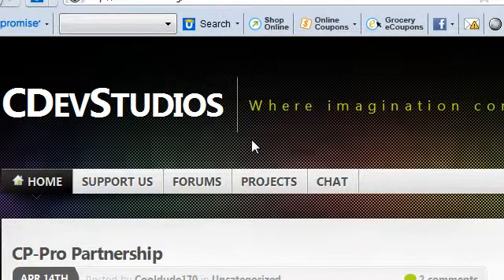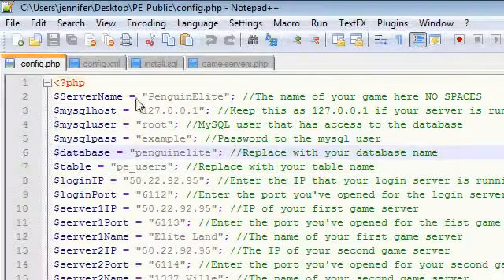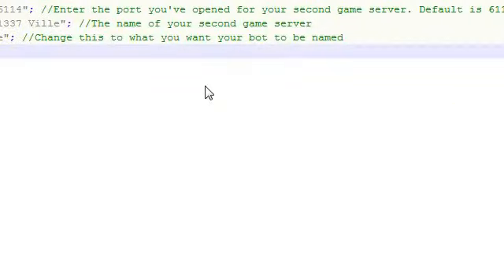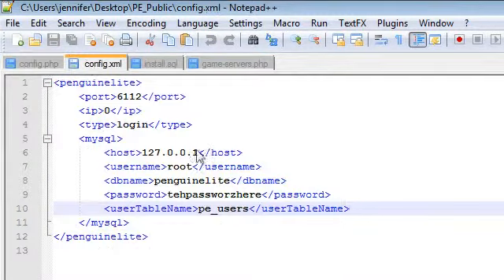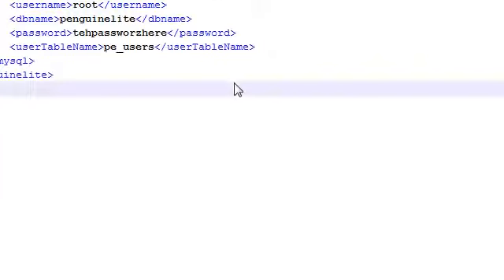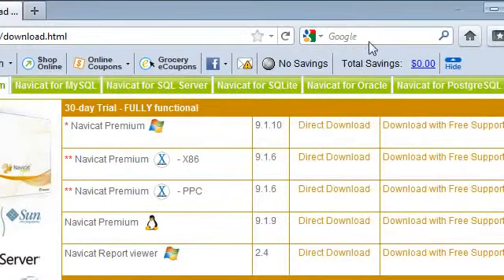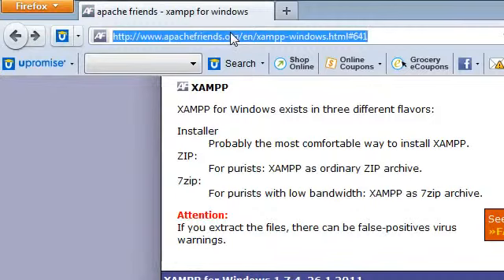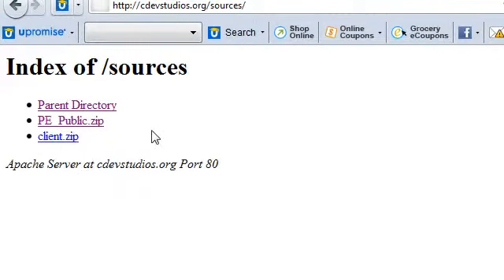My Edited Video